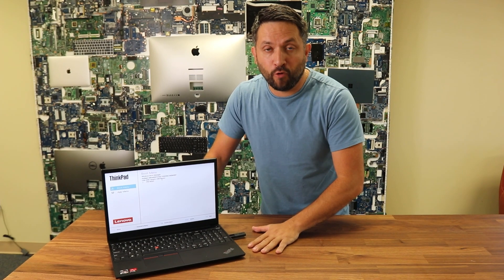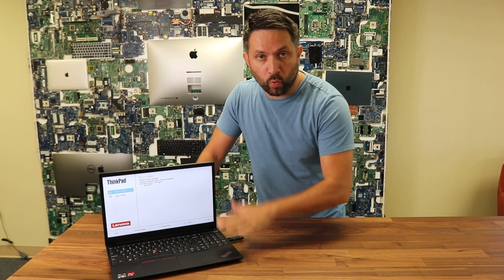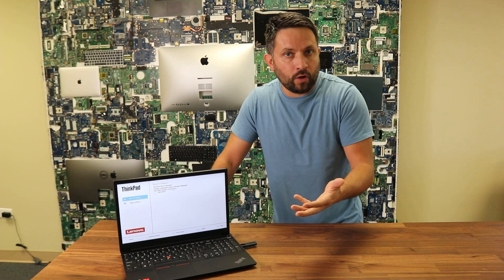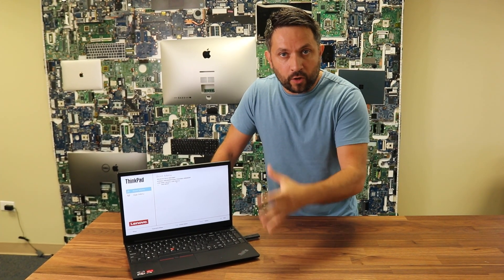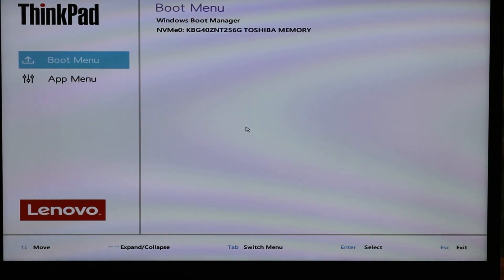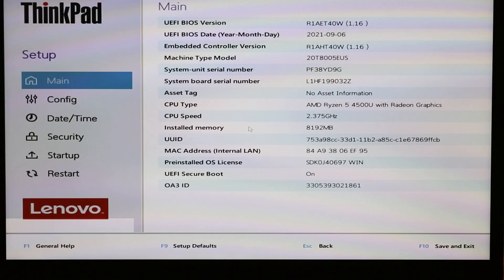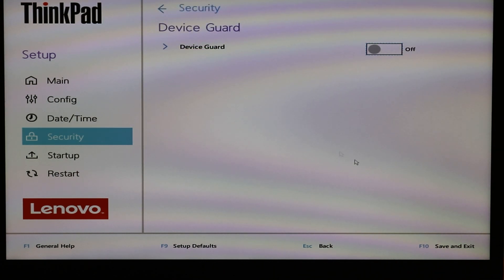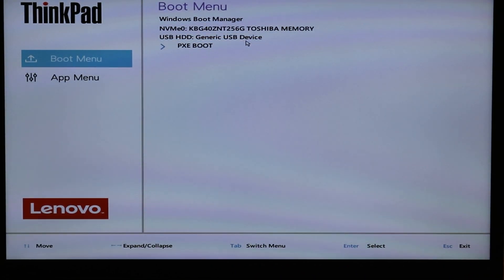Lenovo BIOS setting issues resolved, external flash drive not visible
In this Video we demonstrate step by step procedure in order to make all flash drive( USB drive) visible to re install OS after repairs.